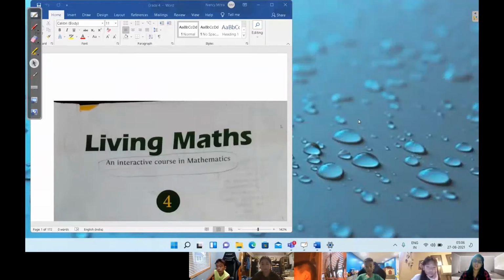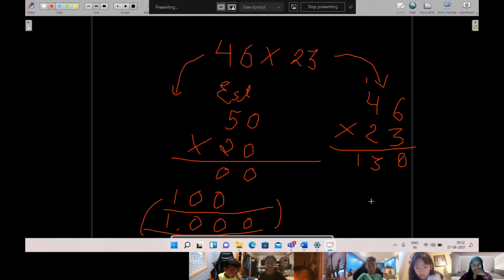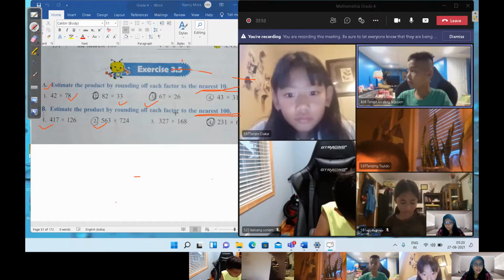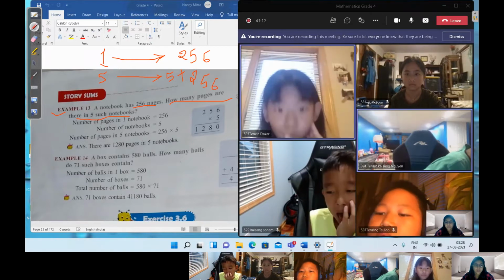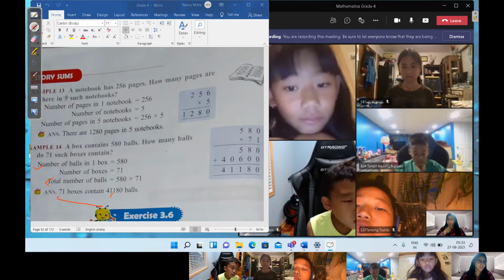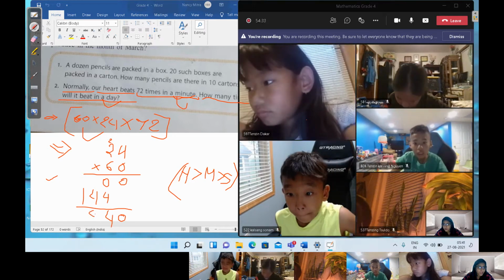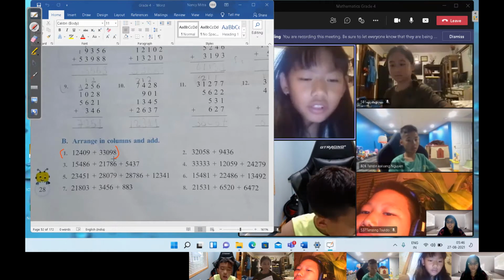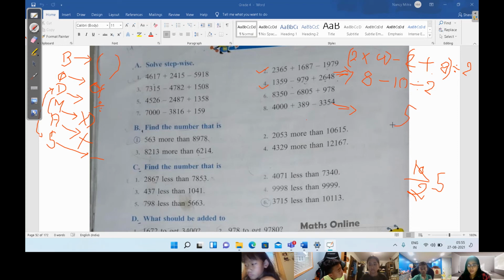Mathematics Grade 4 2021 08 27